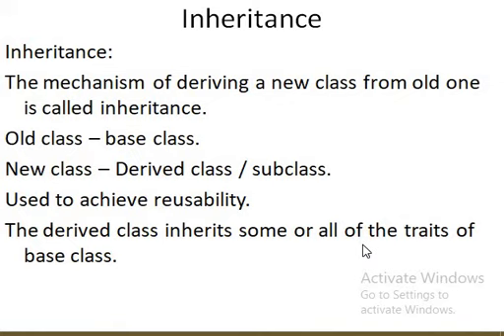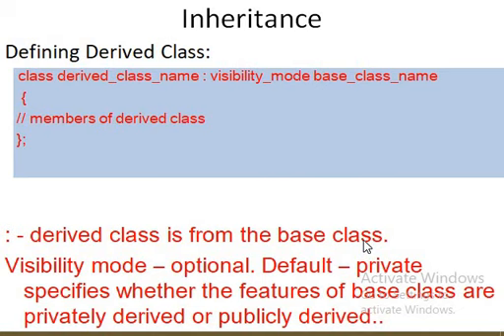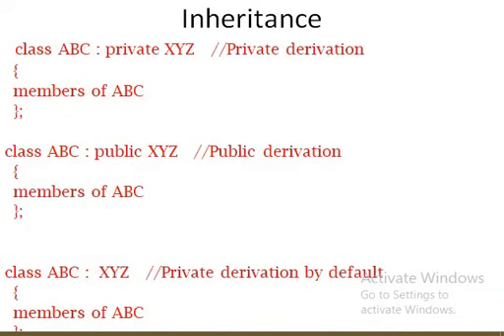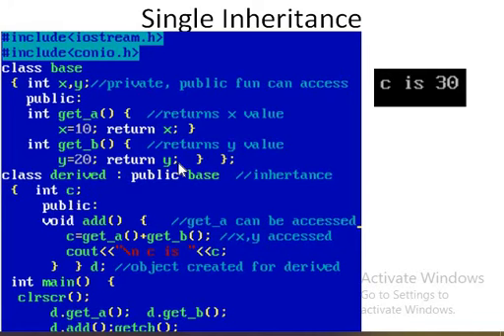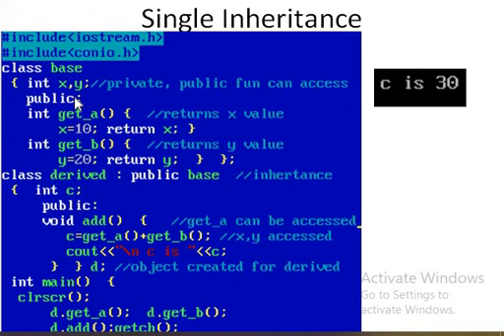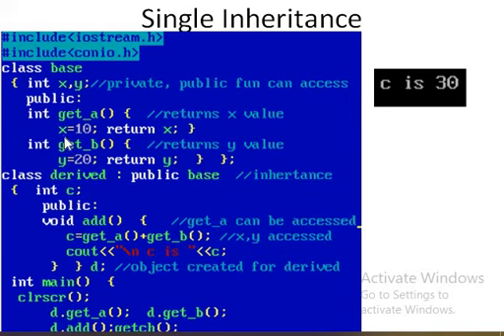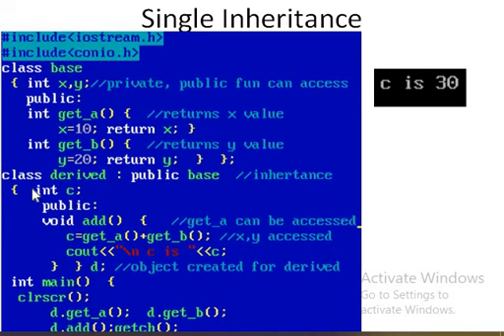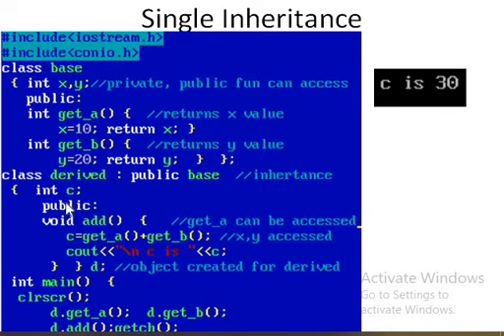Single Inheritance in C++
This video is about single inheritance in C++.